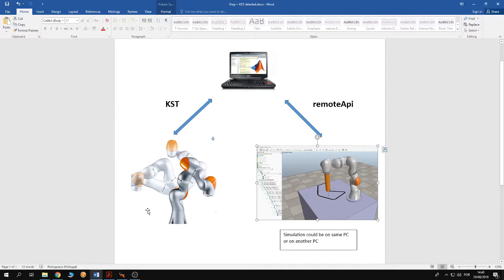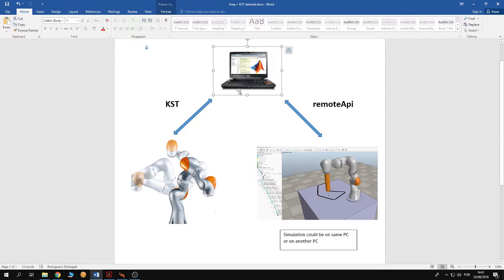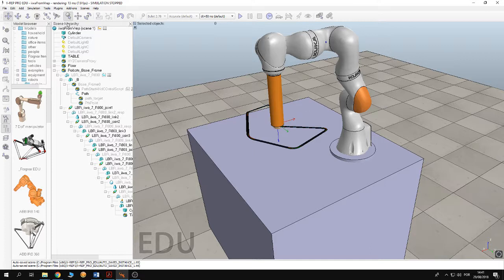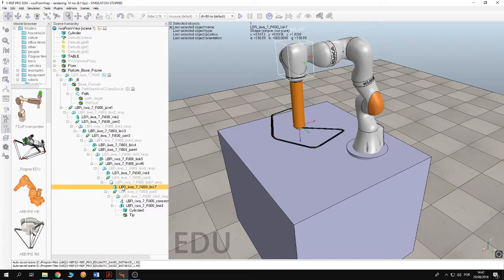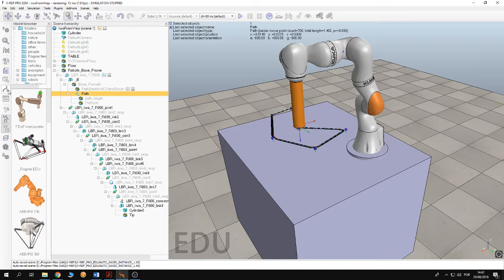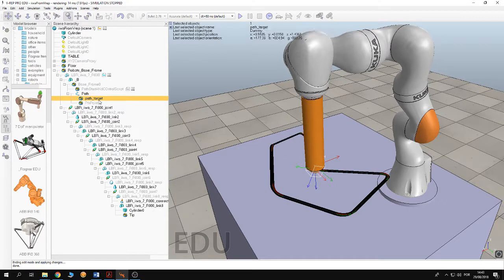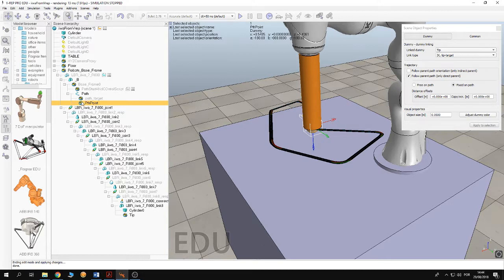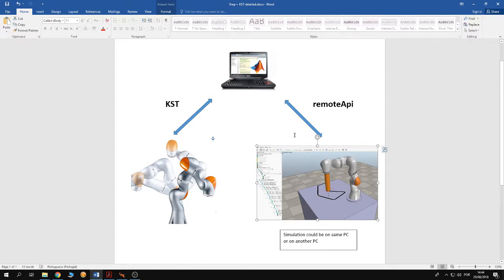Detailed: Controlling IIWA from Vrep using KST, part 1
On the topic of controlling KUKA iiwa from Vrep using KST.
I have received several inquiries about this example, so I tried to elaborate it with more details, it is divided into 4 different parts.
Hope that the topic is more clear right now